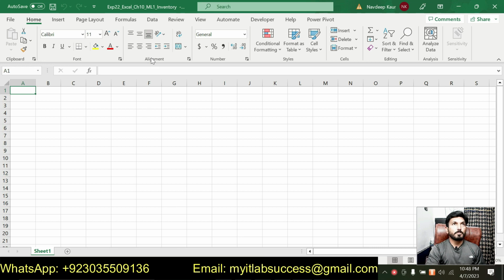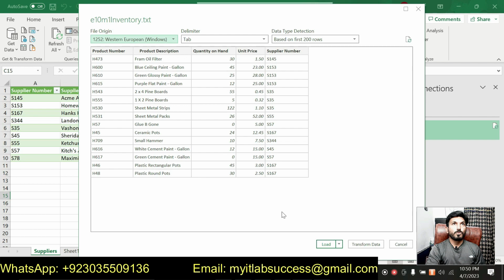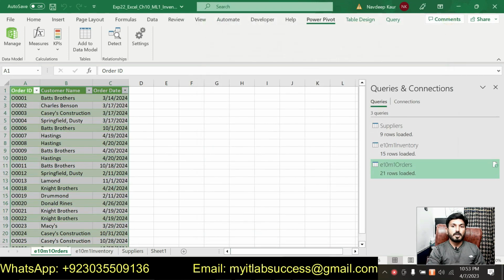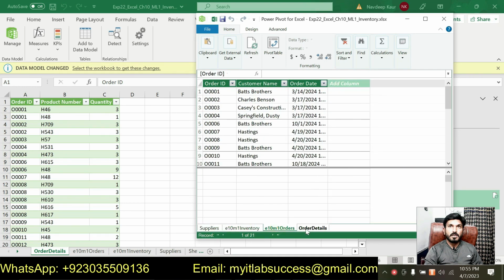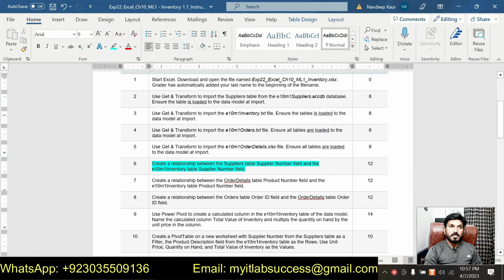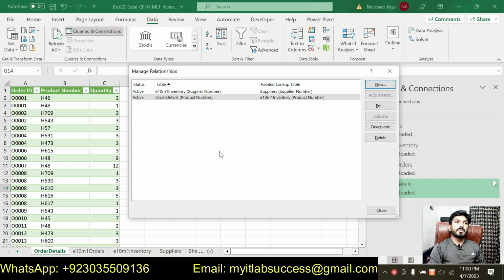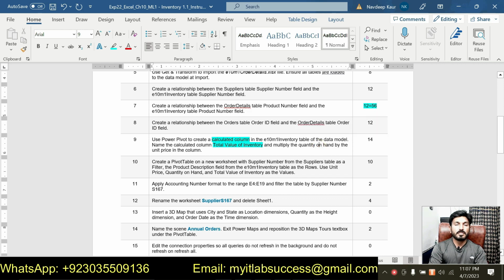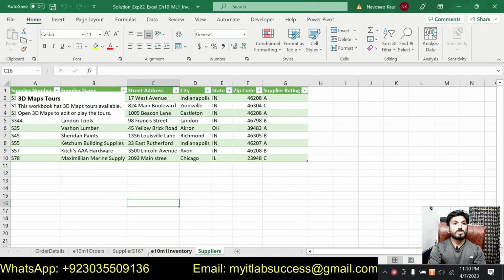Exp22_Excel_Ch10_ML1 - Inventory 1.1 | Excel Chapter 10 Mid-Level 1 Inventory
Excel Chapter 10 Mid-Level 1 Inventory

Exp22_Excel_Ch05_Cumulative_Merchandise 1.1
Exp22_Excel_Ch05_HOE - Sociology 1.1

Exp22_Excel_Ch06_HOE - Mortgage

EXP22_Excel_CH08_CumulativeAssessment_Employee Satisfaction
Exp22_Excel_Ch08_CumulativeAssessment_Variation - Real Estate Valuation